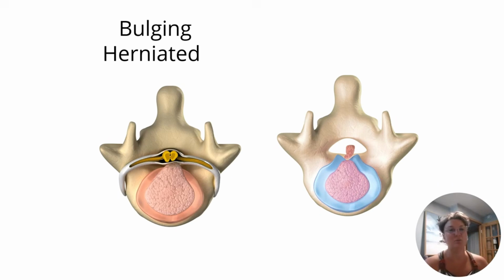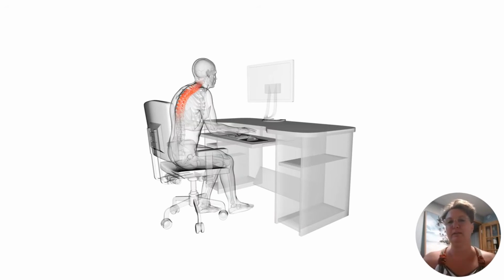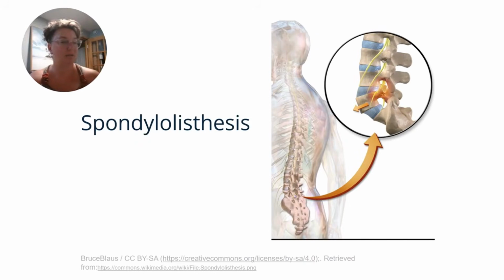Intro to Injuries part 2 | Spinal Health: Common Issues and Safe Movement Tips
Ever wondered how posture and daily habits affect your spine? 🤔 In this video, we explore common spinal issues, including disc problems, sciatica, and conditions like spondylolisthesis. Learn about spinal structure, the impact of poor posture, and how to manage pain and prevent further injury through mindful movement.

What You’ll Learn:

The structure of the spine: cervical, thoracic, lumbar, and sacral curves

How spinal discs work and what happens when they degenerate or bulge

The effects of posterior pelvic tilting on disc health and spinal alignment

Modifications for spinal injuries, including bulging discs and herniations

Common spinal conditions like spondylolisthesis and sciatica

How to adjust yoga poses to support spinal health

🧘‍♀️ Practical Tips:

How to safely modify forward folds and backbends for spinal injuries

The importance of keeping the spine neutral during movement

Effective strategies for managing sciatica and nerve impingement

Daily habits to avoid and promote better spinal alignment

Perfect for:
• Yoga instructors & movement educators
• Physical therapists & bodyworkers
• Anyone experiencing spinal pain or working with clients with spinal issues

Important Tip: Whether it’s a herniated disc, sciatica, or poor posture habits, mindful movement and proper spinal alignment are key to long-term spinal health.

MYTHS DEBUNKED:
❌ “Backbends will help relieve all back pain”—Not always! For conditions like spondylolisthesis, backbends can make things worse.
❌ “Stretching your lower back will fix sciatica”—Some stretches can aggravate the condition, especially if not done mindfully.
✅ The truth: Neutral spine, mindful movement, and proper posture = spinal health.